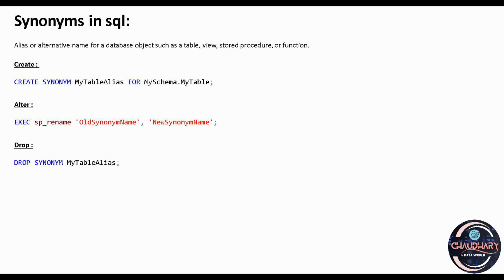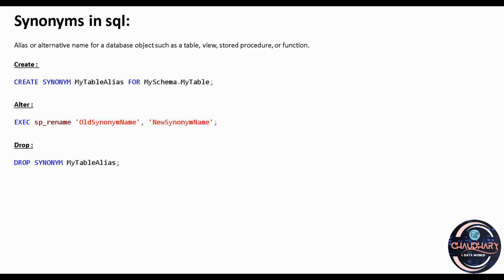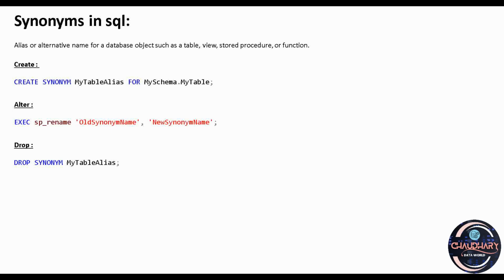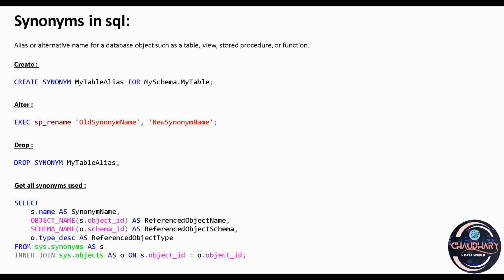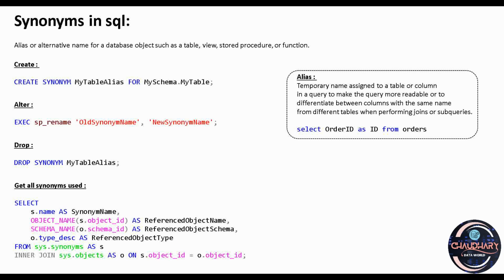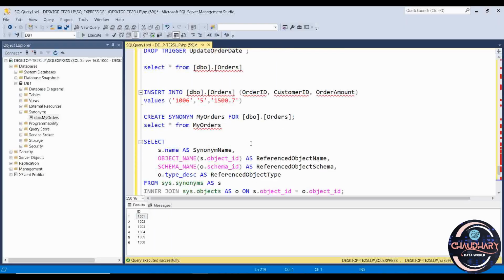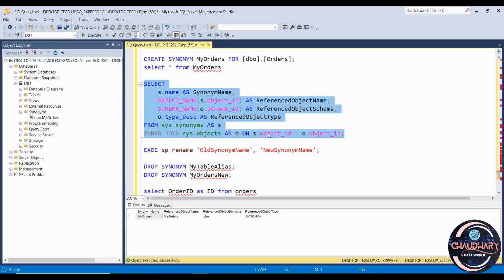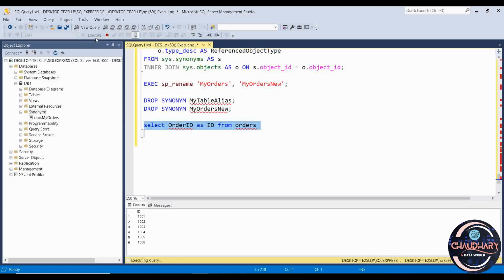[Advance] Synonyms in Sql